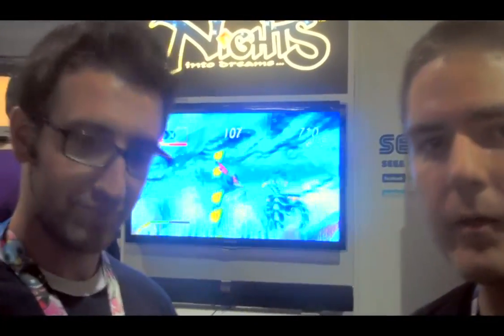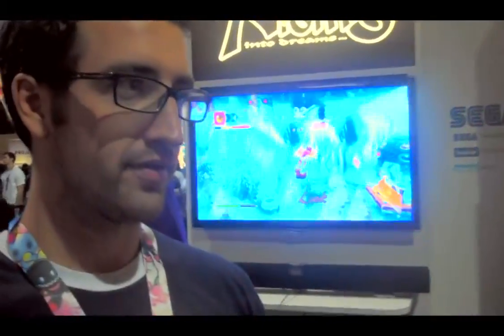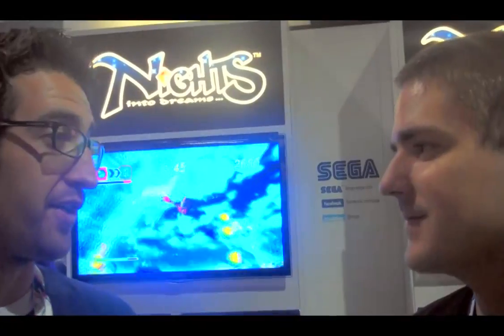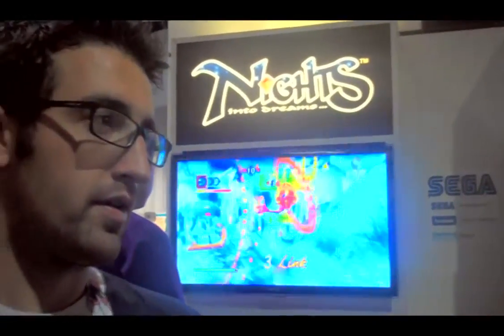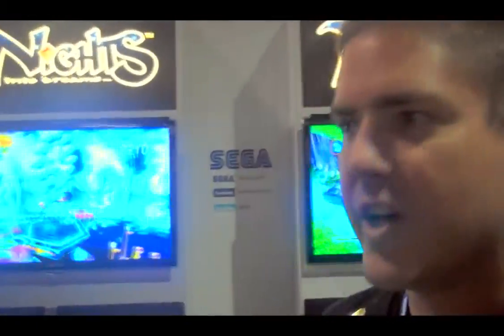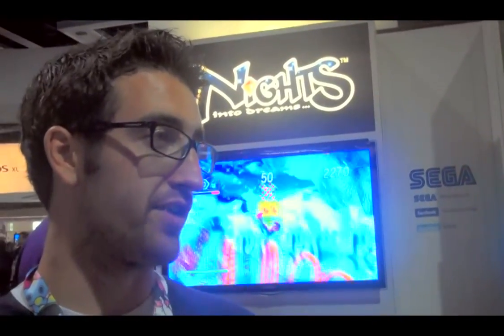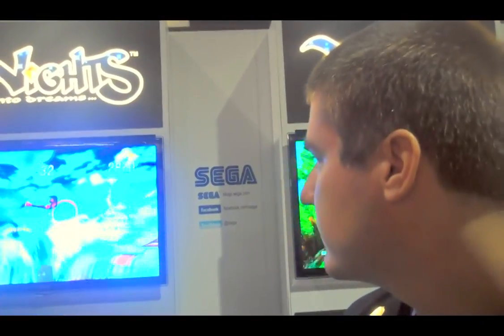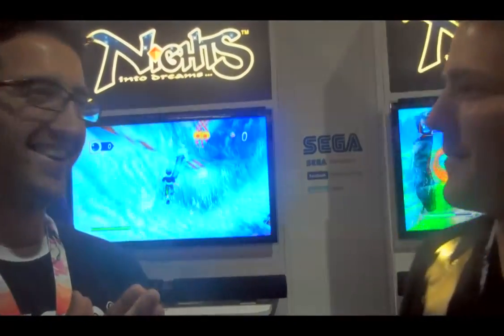NiGHTS into DREAMS HD Interview PAX 2012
We check out the HD re-release of this classic SEGA game in this interview.

Interview conducted by Matthew Simmons